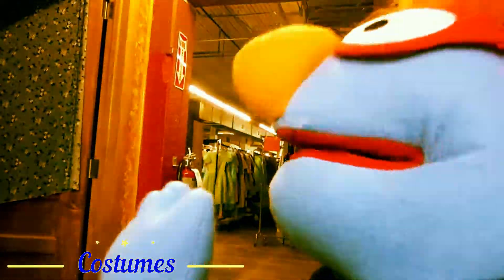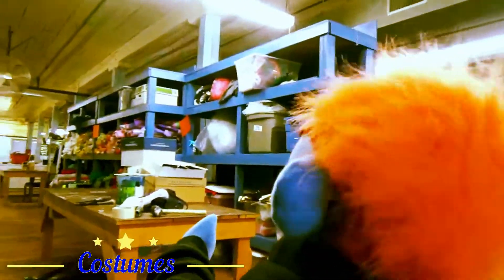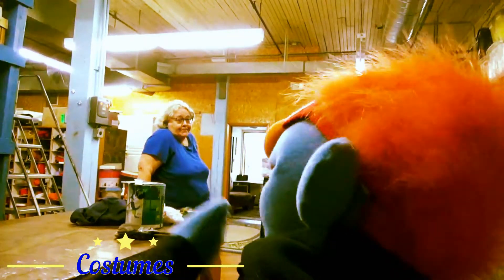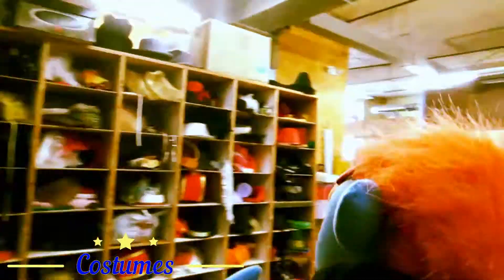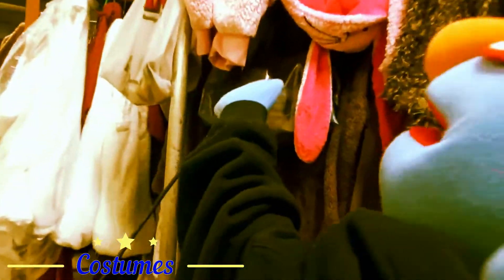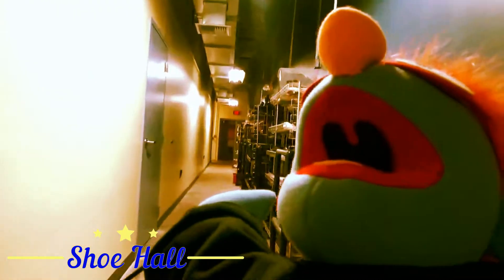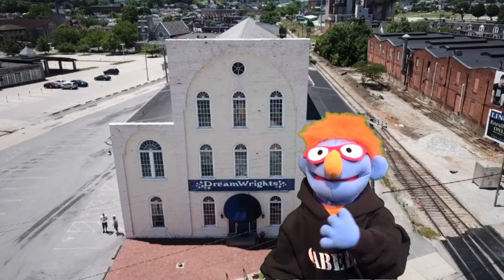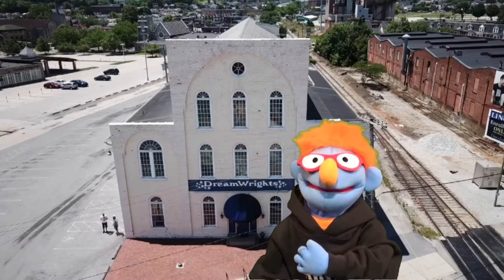Dream & Do: Virtually a Tour part 2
Dougie Webster is your guide as he walks through the second floor of DreamWrights, meets more of the staff, and tells you a little about each part of the theatre.